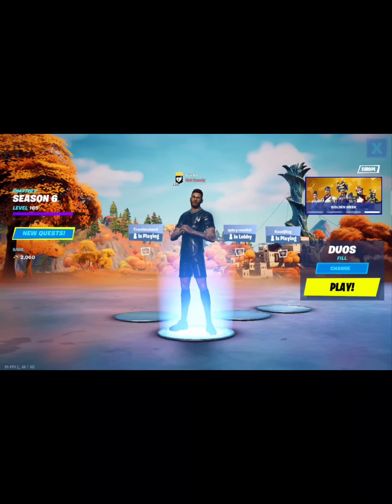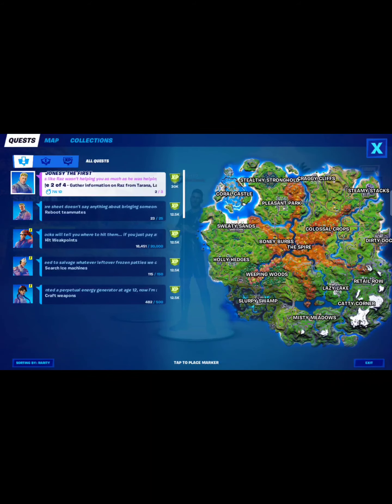Fortnite complete all The Spire challenges - Defeat Glyph Master Raz and collect The Spire artifact